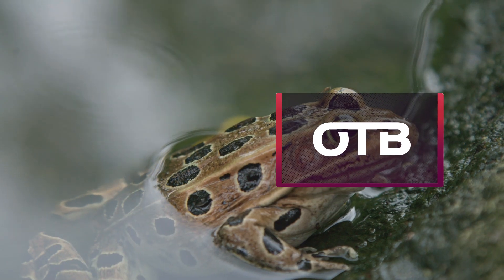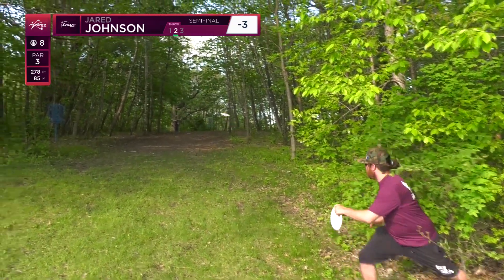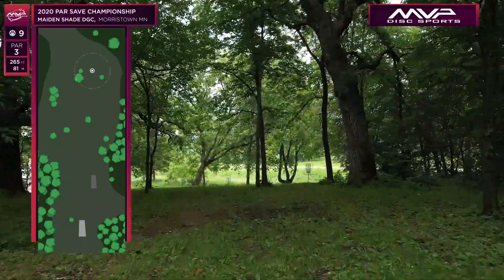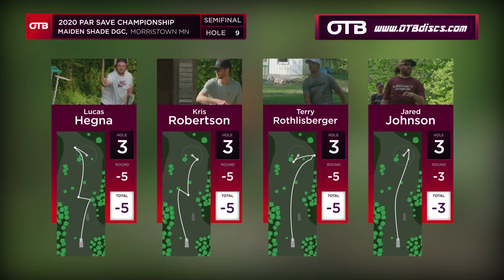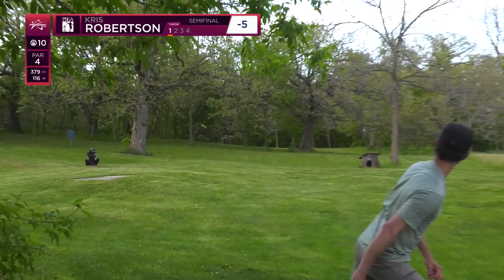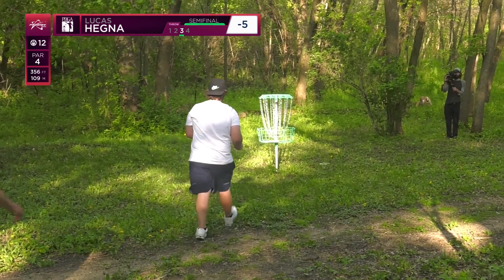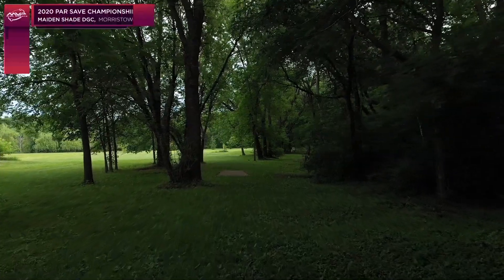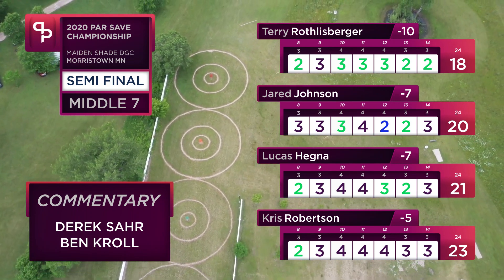2020 Par Save Championship - Semifinal Middle 7 - Rothlisberger, Johnson, Robertson, Hegna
This is the second semifinal round of the 2020 Par Save Championship, a bracket style competition featuring some of the top players in Minnesota. This round took place at the beautiful Maiden Shade Disc Golf Course in Morristown MN. The featured players for this round are Terry Rothlisberger, Jared Johnson, Kris Robertson, and Lucas Hegna

Commentary -
Ben Kroll, Derek Sahr

Catch Cam/Graphic Design - Chris Lundquist
Reaction Cam/Edit/Motion Graphics - Kraig Stenzel
Throw Cam/Producer - Joey Temali
Audio Mix - Joe Alaspa